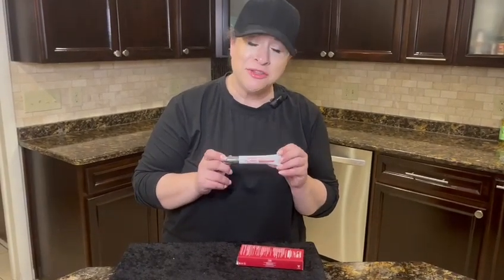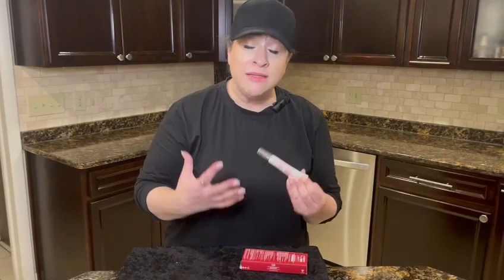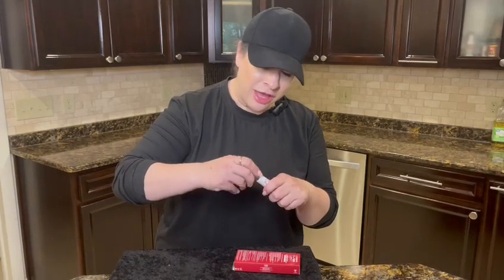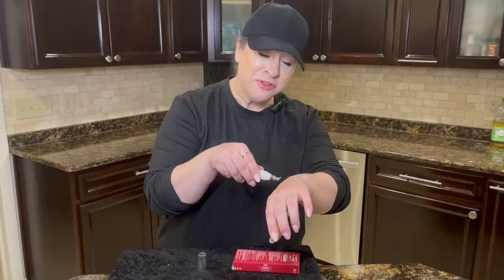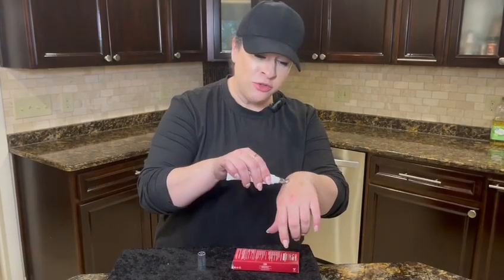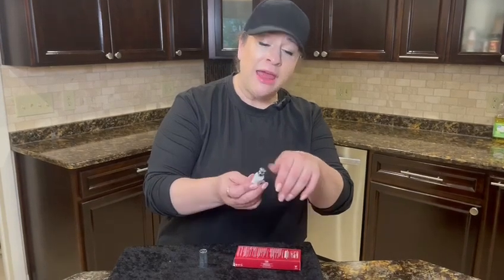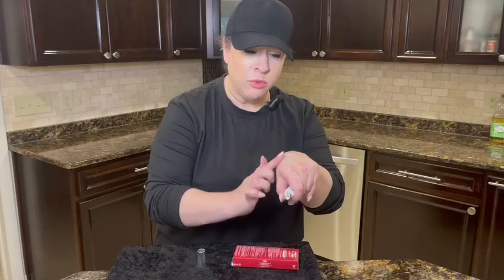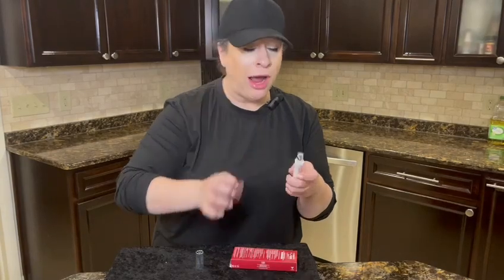Review of Eyelid & Dark Circle Corrector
Dermelect Revitalite Professional Eyelid & Dark Circle Corrector for Eyes - Anti Aging Cream with Peptides Brightening & Tightening Treatment for Dark Circles, Puffiness, Droopy Eyelids, Wrinkles